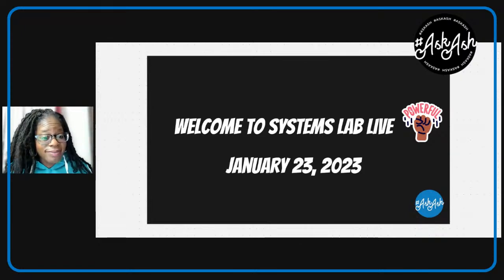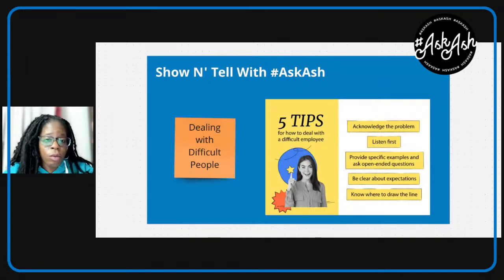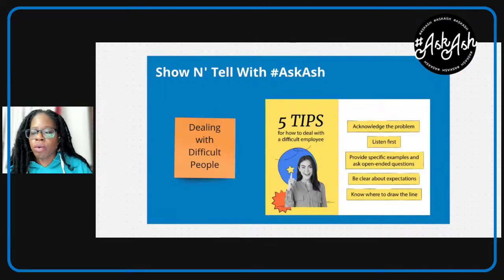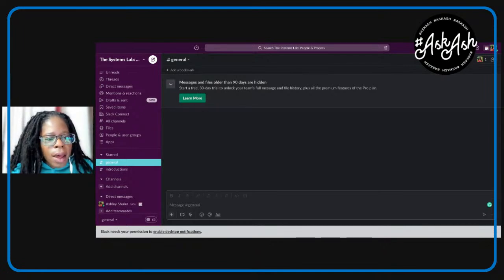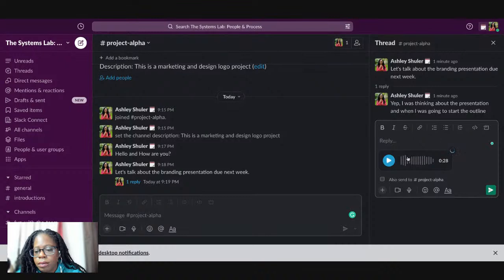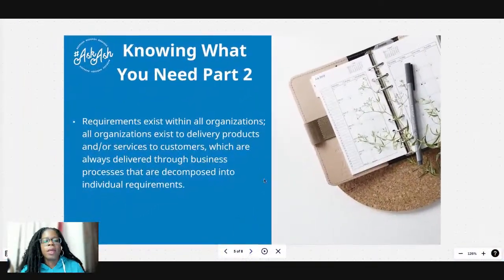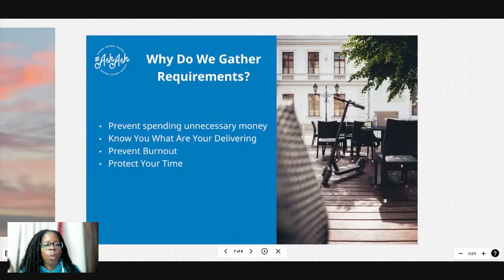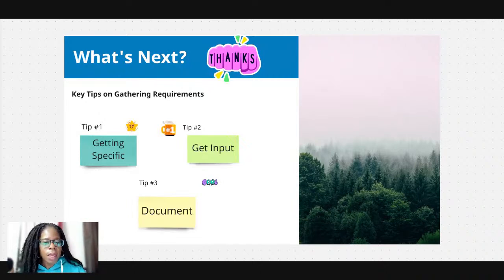Get Specific: Know What's Required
In this Livestream, we explore the importance of getting specific when building out your project. Don't be shy. You don't go to a buffet and scoop up two items on your plate. Know what you need so you can execute your desired outcomes.

Show Topics Include:
How to Deal with Difficult People
Slack 101 Tutorial (Case Study on Team Communication)
Knowing What's Required Part 2

About the Systems Lab Live:
A weekly LIVE show dedicated to trending topics on productivity, training on project management, and team operations strategies. We're bridging the gaps between people, technology, and operations.

What Keeps Me Efficient:
Loom: Record Team Updates, Status Updates, and SOPs